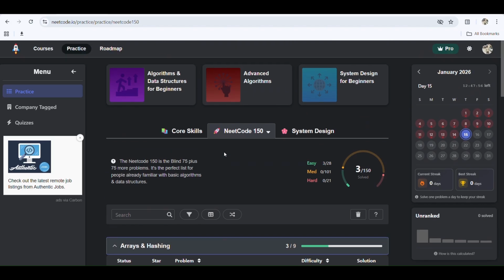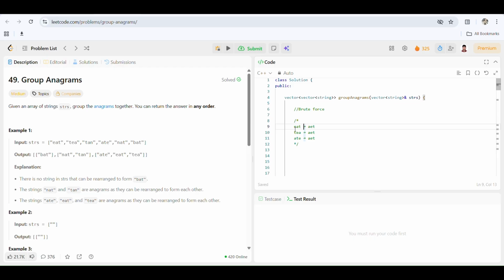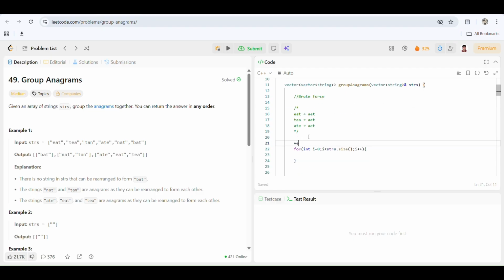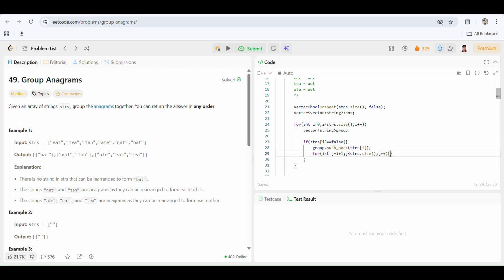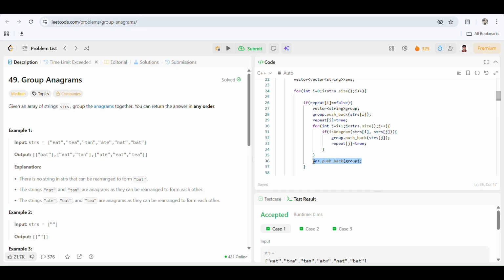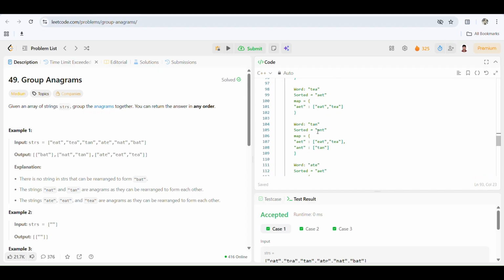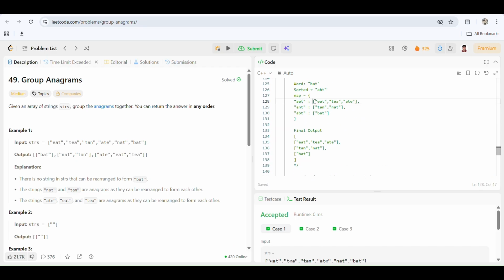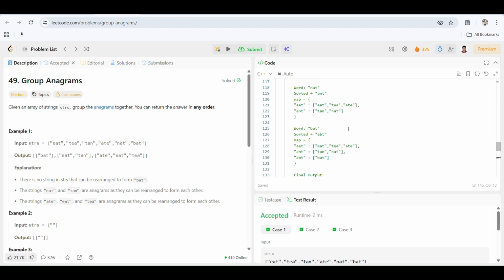LeetCode 347 | Top K Frequent Elements | Brute Force to Optimal | C++ | NeetCode 150 - Problem 4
Hey everyone,
I’m a final-year IT undergraduate from VJTI Mumbai, and this video marks the beginning of my NeetCode 150 problem-solving journey.

In this video, I solve LeetCode 347 – Top K Frequent Elements using C++. I start with a straightforward brute force approach and then transition to the optimal solution. The focus is not just on writing code, but on understanding why each approach works, making it beginner-friendly for anyone learning DSA.

This playlist is my way of staying consistent with problem-solving, revising core data structures and algorithms for interviews, and helping others who are preparing alongside me.

What I cover in this video:
Clear explanation of the problem
Brute force approach with detailed thought process
Why the brute force solution is inefficient
Optimized solution using a hash set
Time and space complexity analysis
Clean and readable C++ implementation

Programming Language Used:
C++

Feel free to connect, share feedback, or discuss DSA and interview preparation.

I’ll be uploading solutions to all 150 NeetCode problems with clear explanations.